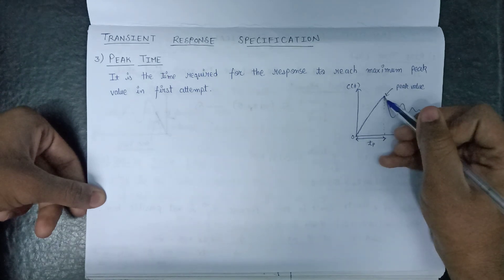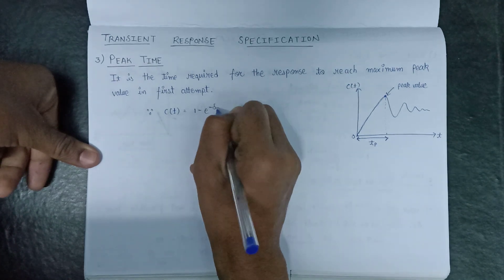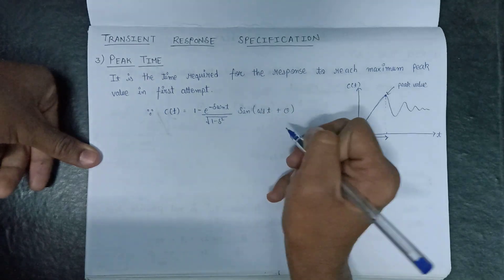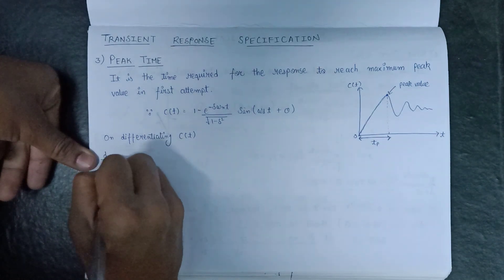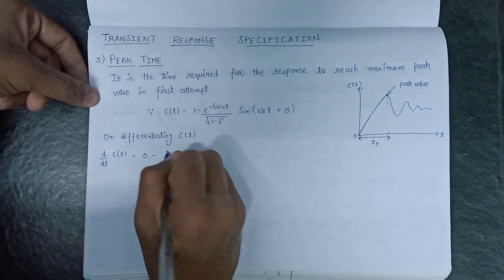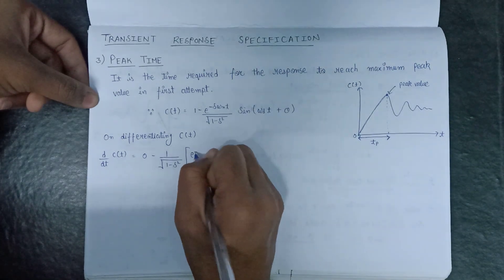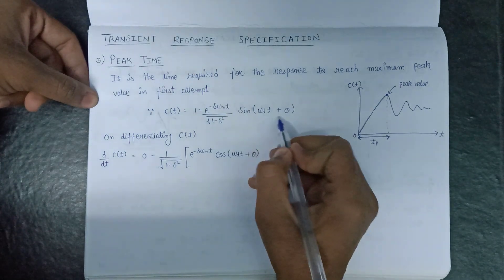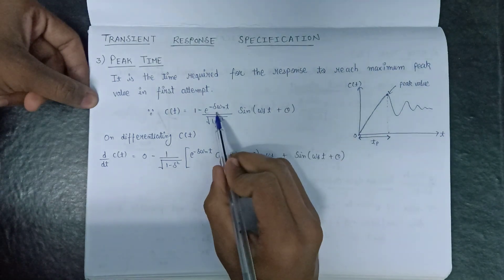Lec -3.14 Peak Time | Peak Time control system | Time Response Specification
Peak Time | Time Response Specification